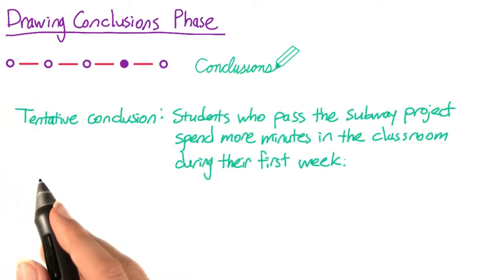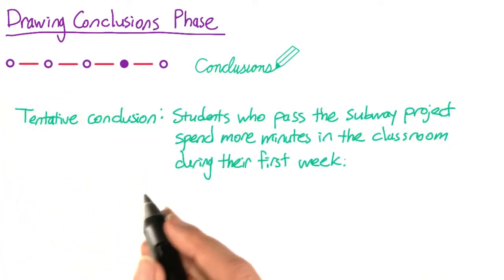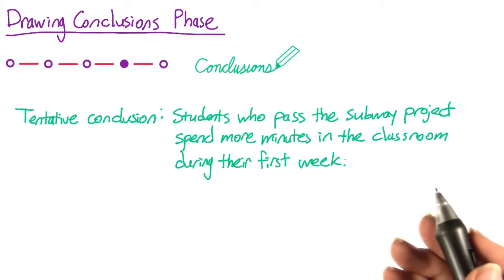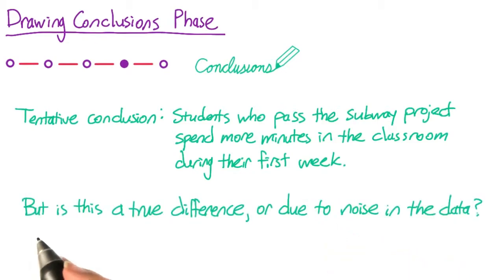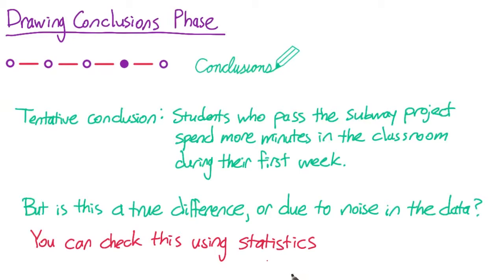Seus Resultados são Apenas Sujeira?